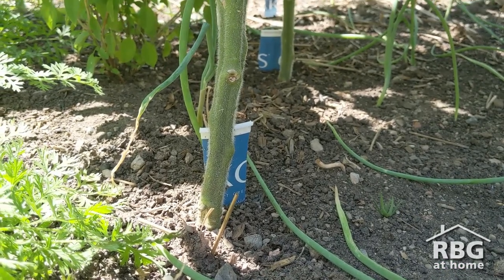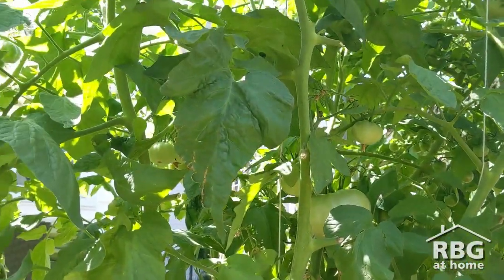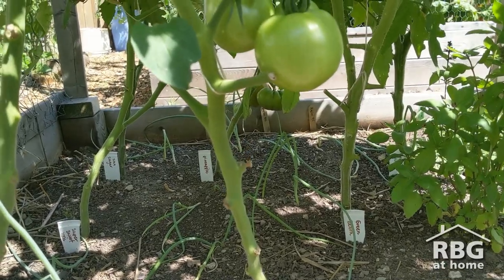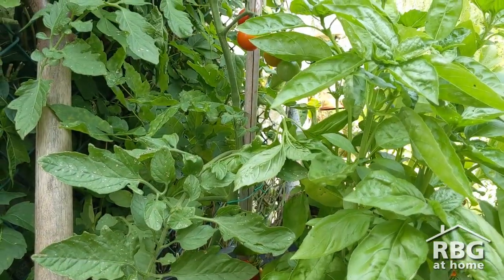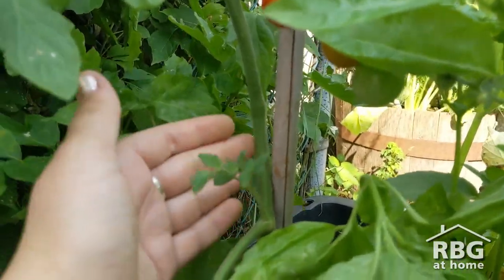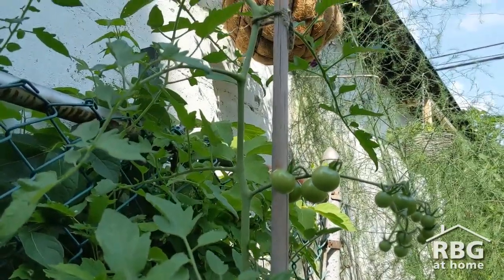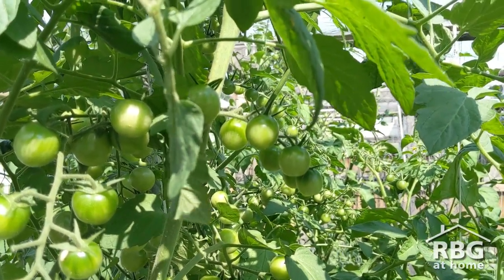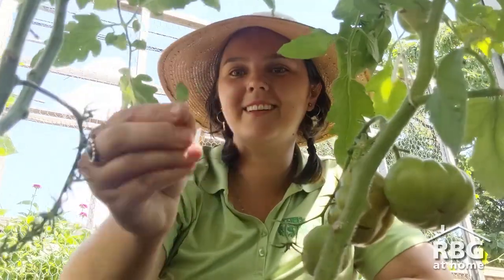Urban Gardening: Tomato Pruning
Gardening season is in full swing! Your tomato plants may need some pruning to maximize your yield and to keep them healthy. With these tips from Nadine, get your tomato plants in tip top shape for the harvest ahead.

Welcome to RBG at Home, our commitment to offering accessible, diverse and entertaining learning opportunities for all ages.

SUPPORT ONLINE LEARNING:
RBG is supporting children’s education during this difficult time by offering our new RBG at Home content which includes materials for students, teachers, families and lifelong learners.

Donate today to help us create and deliver quality educational content that helps parents, children and teachers keep in touch with nature during this unprecedented time.

Royal Botanical Gardens is made up of four distinct formal gardens contained within 1,100 hectares of nature reserve, across the municipalities of Hamilton and Burlington Ontario. See all our garden areas and start planning your